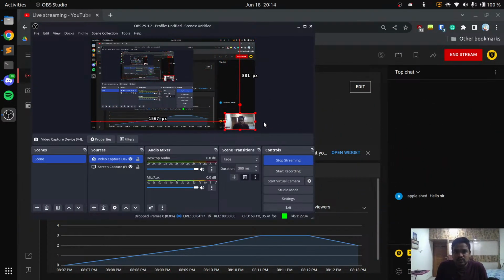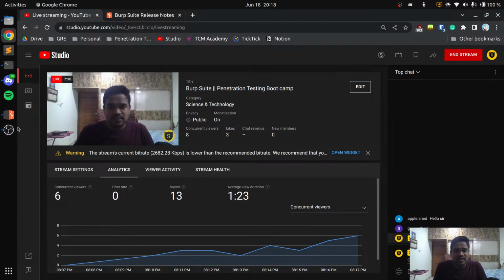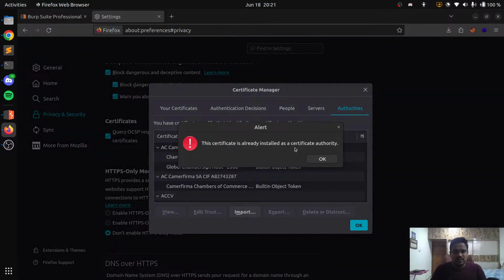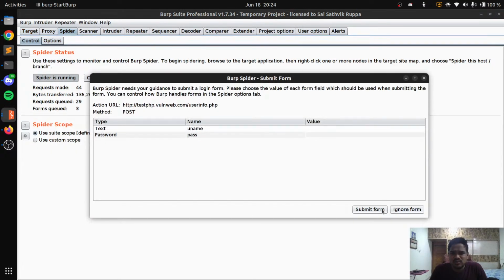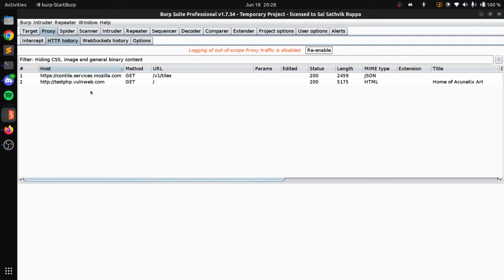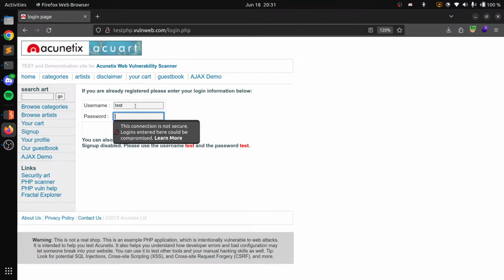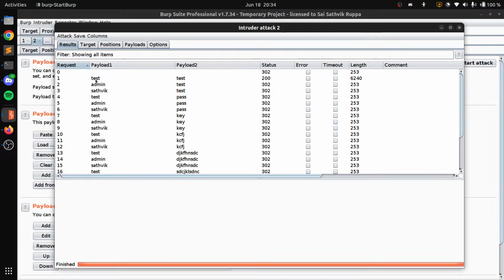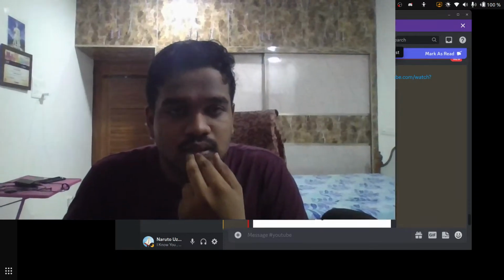Burp Suite || Penetration Testing Boot camp